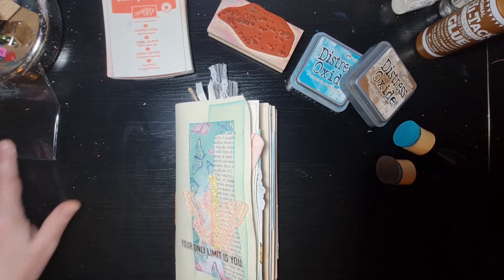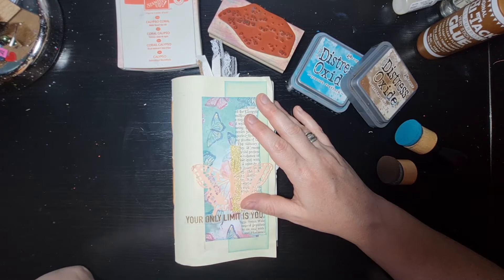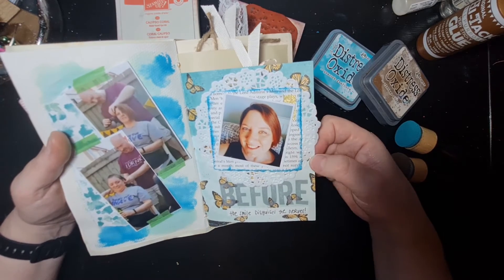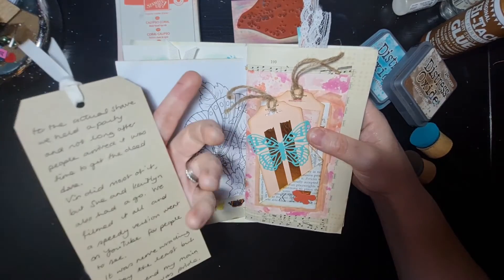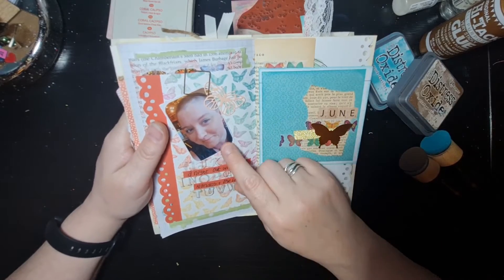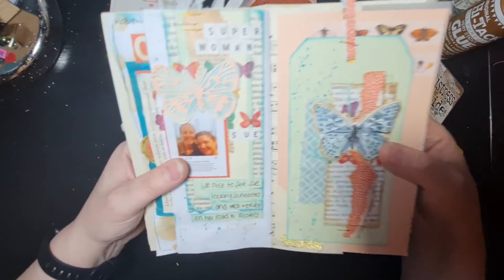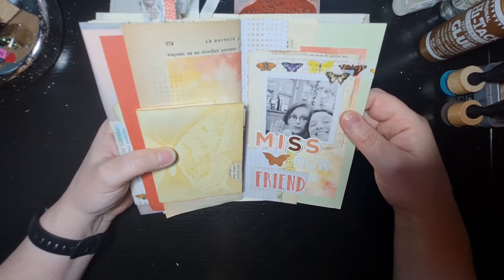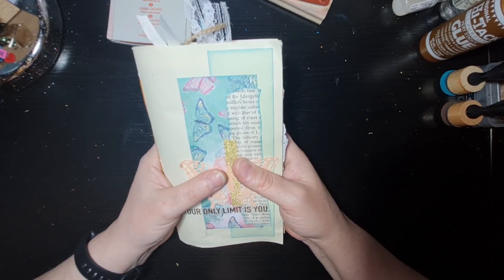Flip through of my Brave the Shave journal, Butterfly Brilliance SU suite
I made a journal using the SU Butterfly Brilliance suite and other bits and pieces and used it to document my Brave the Shave journey.

Enjoy a quick flip through.